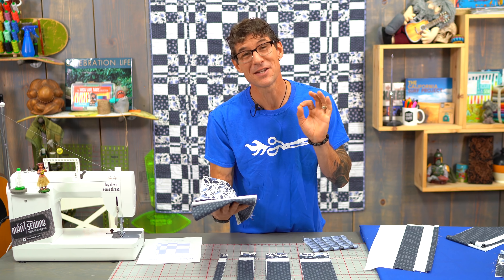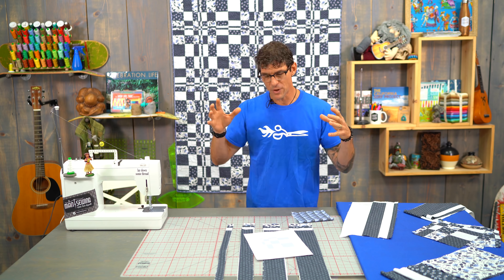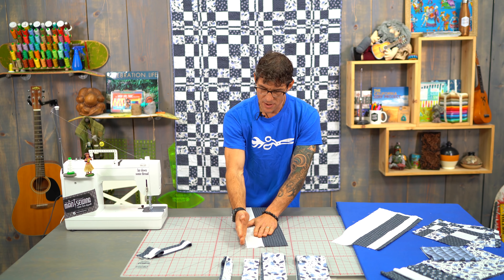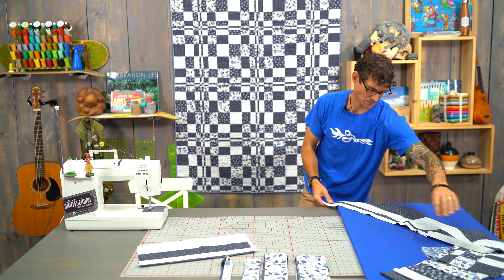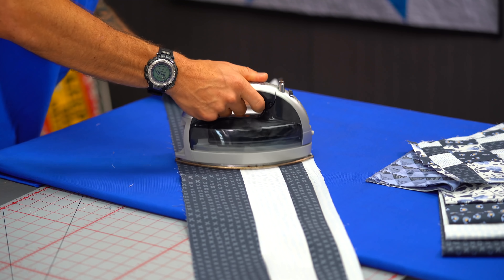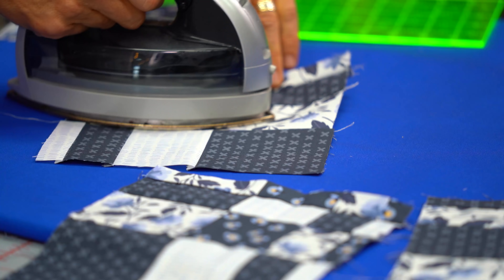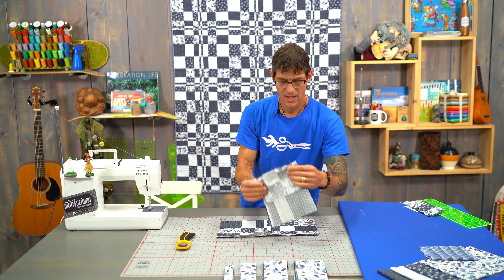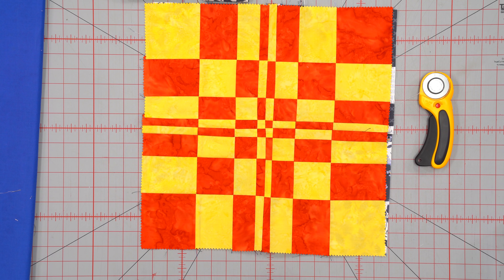Make an "Optical Illusion Checkerboard" Quilt with Rob!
Rob demonstrates a cool variation of the checkerboard quilt using prints from the Twilight collection by One Canoe Two for Moda Fabrics.